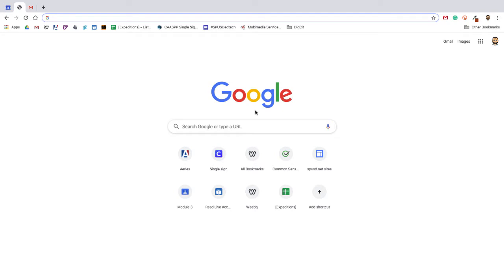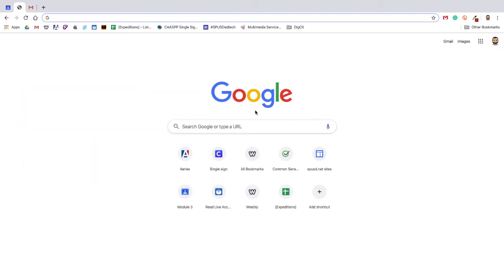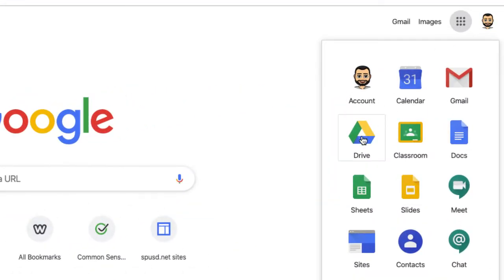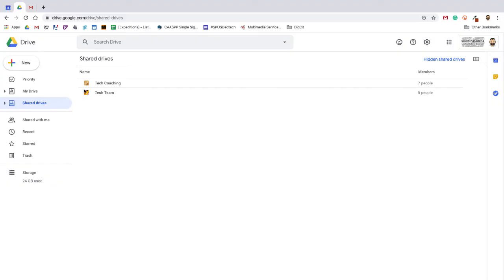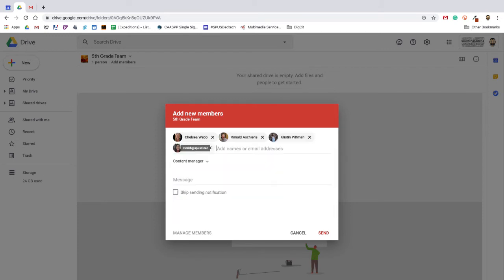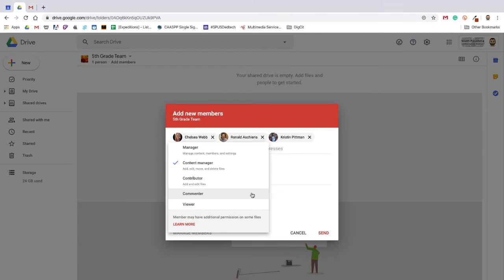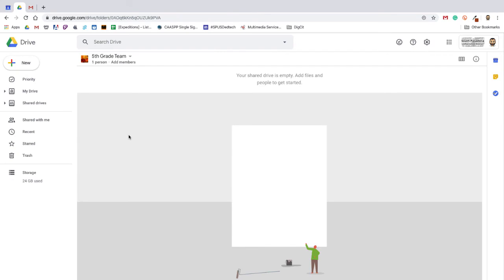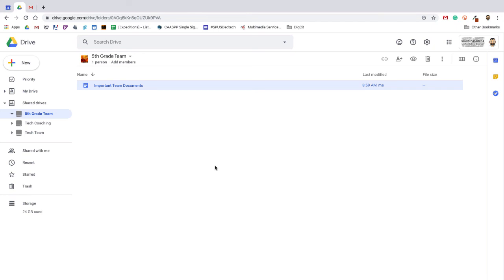Tech Tutorial: GSuite Shared Drives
In this tutorial, you will learn how to create and manage Google Shared Drives. Shared Drives are great for grade-level, department, and project teams at your school.

Even if a group member leaves, any files they created will stay there forever. Check it out!